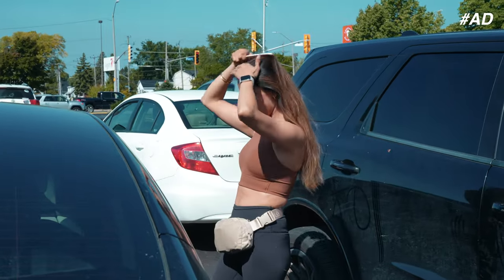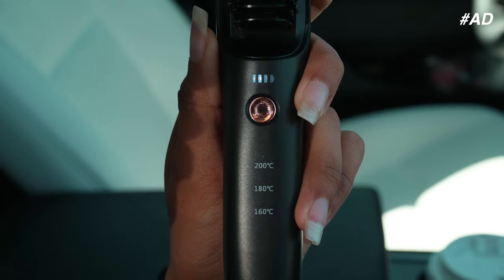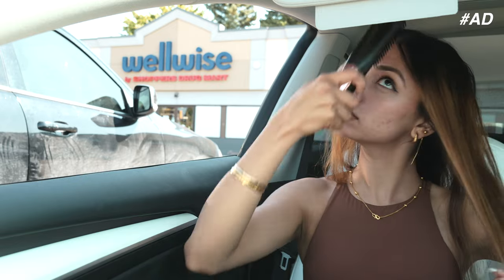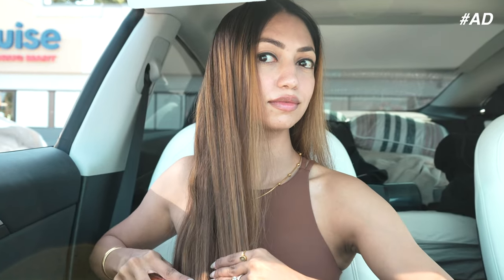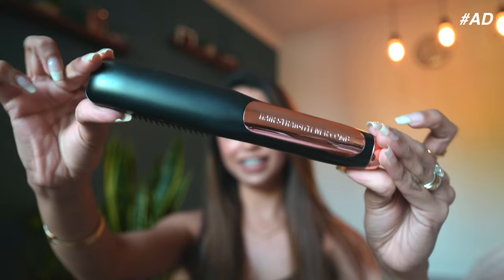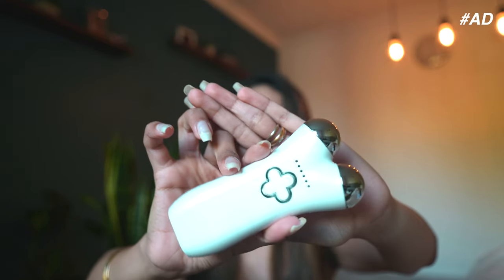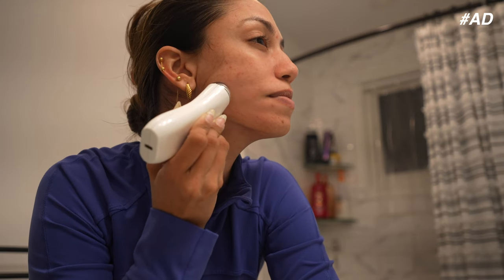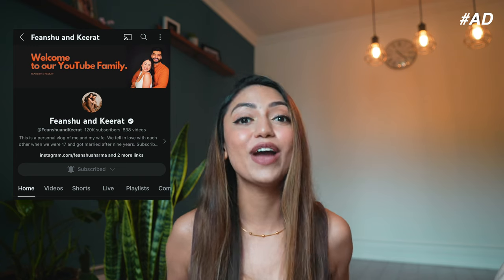How I Style My Hair in the Car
Ouyii Beauty Equipment V Face EMS Facial Beauty Machine